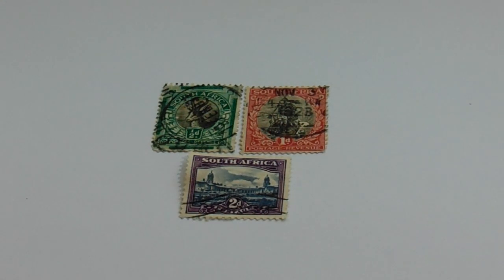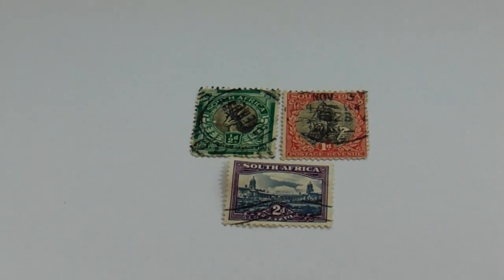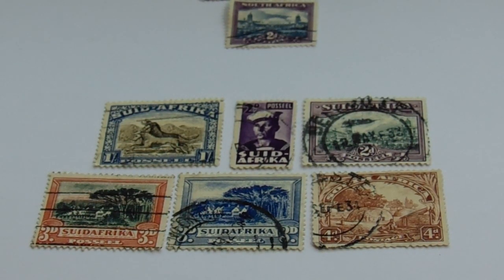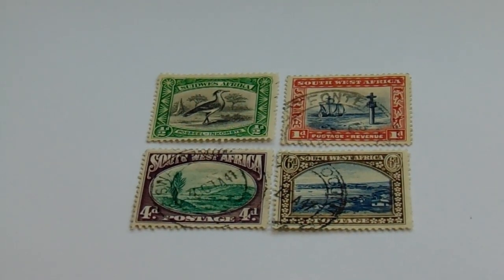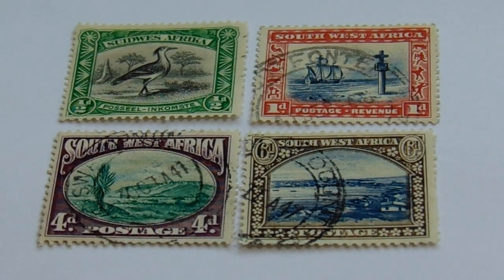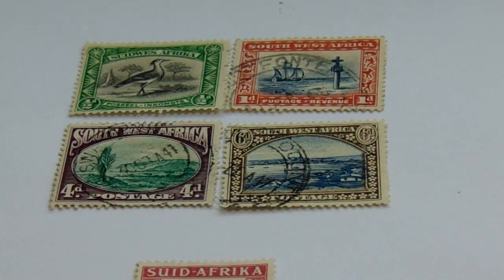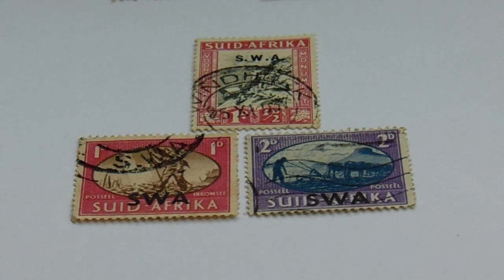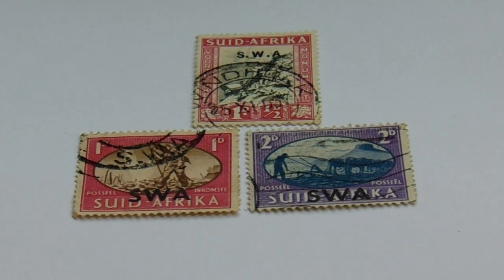Groups Of Different Africa/Afrika Stamps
Most of these stamps have a springbok watermark on them.